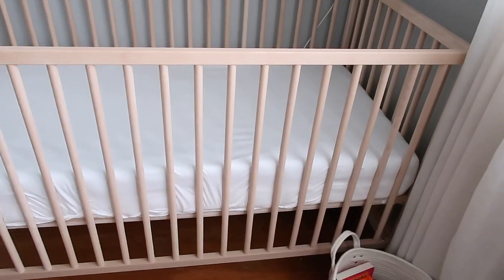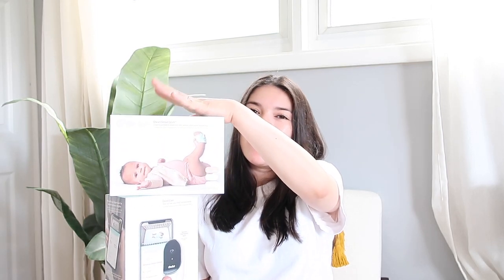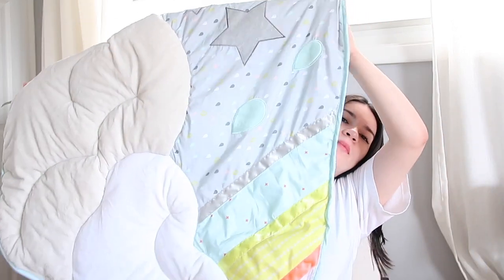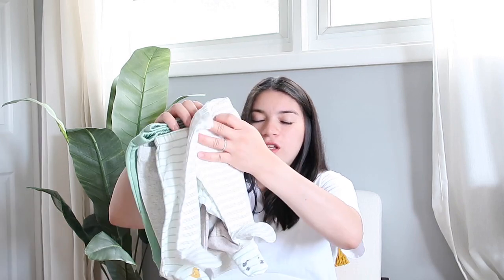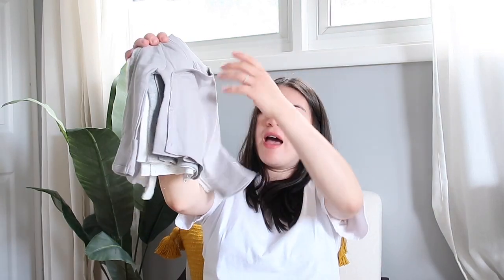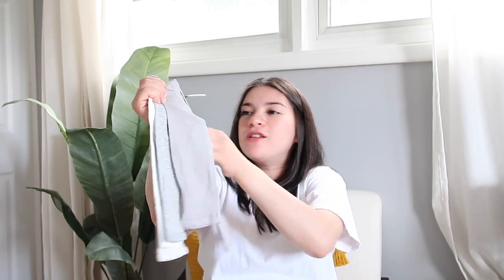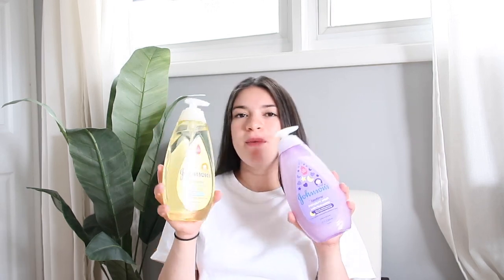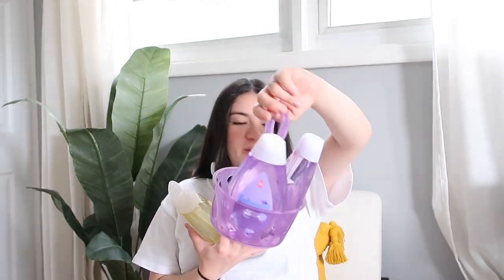BABY HAUL 2021 (NURSERY, CLOTHING AND MORE!)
Hi everyone it's been a while since I've uploaded a video lol! Today I'm showing you everything I've bought for my baby so far. Today I am oficially 36 weeks pregnant and time is just getting closer and closer!! I can't believe in just a couple more weeks I'll have my little baby here :)

XOXO
LETS BE FRIENDS! :D